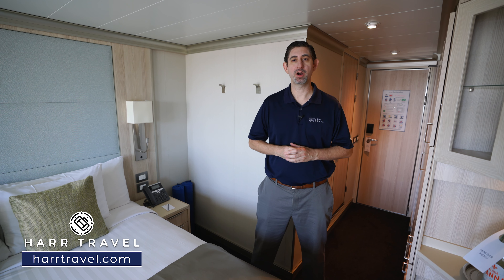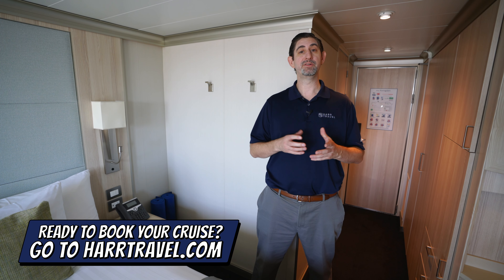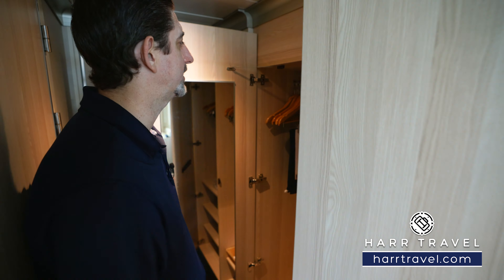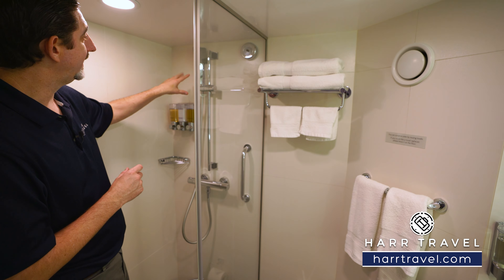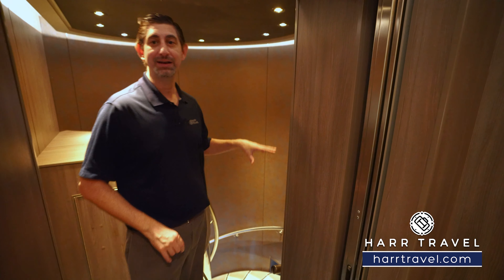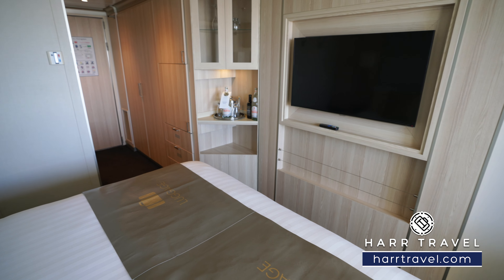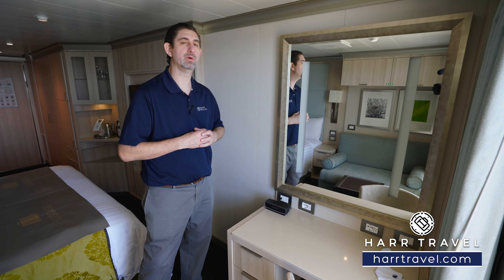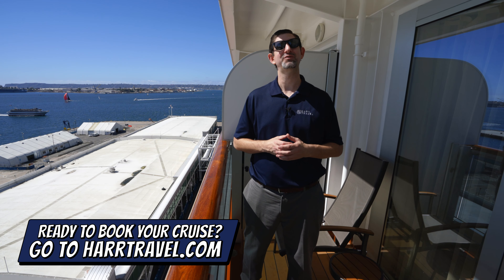HAL Koningsdam | Spa Verandah Stateroom Full Tour & Review 4K | Holland America Line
Join Danny as he tours a Spa Verandah Stateroom aboard the beautiful Holland America Koningsdam. These upgraded balcony staterooms have additional benefits that you can take advantage of in your stateroom and around the ship.

Category VQ
Verandah Spa Stateroom
Occupancy: Sleeps 2 guests, some sleep 3

Verandah Spa staterooms are located near the Greenhouse Spa & Salon, and feature floor-to-ceiling windows that lead to your private verandah, a sitting area, two lower beds convertible to one queen-size bed, and bathroom with frameless glass-door shower door stall and massage showerhead.

All staterooms include Holland America's signature Mariner's Dream bedding, luxurious bathrobes and towels, lighted magnifying mirror and salon-quality hair dryer, personal safe, Elemis Aromapure bath products, complimentary fresh fruit on request, flat-panel television with video-on-demand, mini refrigerator, and bedside USB ports.

Verandah Spa Stateroom Amenities:
In-suite yoga mats

Holland America, Koningsdam

The Koningsdam abounds with innovative dining and entertainment options. Head to B.B. King’s Blues Club for Memphis R&B, take in visually stunning entertainment at World Stage, or revisit classic hits at Billboard Onboard. There’s much to see and do on Koningsdam, the first of the cruise ships in Holland America Line’s Pinnacle class.

For an elegant breakfast, leisurely lunch or unforgettable multi-course dinner, The Dining Room is your destination. Behind the scenes, our Culinary Council,® an elite team of seven world-renowned chefs,  and our talented onboard executive chefs have worked to bring each dish to perfection. For dinner, choose from classics such as Boneless Lamb Loin en Croute, Rosemary Roasted Chicken, as well as regionally inspired cuisine and artfully prepared vegetarian dishes. Enrich your journey with an extensive selection of wines, carefully selected by our Wine Curator, world-renowned wine critic James Suckling.

B.B. King's Blues Club
Direct from Beale Street, B.B. King's All Stars bring the best of Memphis music to sea. From funky and fast to soulful and smooth, enjoy dancing and try specialty cocktails like the Lucille and Rock Me Baby.

World Stage
Watch music shows and other entertainment like you never have before at World Stage. Koningsdam, Nieuw Statendam and Rotterdam bring the World Stage experience to the next level with a two-story, 270-degree wraparound LED screen. A perfect panorama of sight and sound.

Rock Lives Here
Step into the pages of Rolling Stone magazine for a unique experience chronicling rock history as a live band kicks out iconic hits by your favorite stars.

Billboard Onboard
2 pianos - 60 Years of Chart Toppers - 100s Of Songs.  Sing along, test your music trivia skills or just sit back and enjoy as the hits fill the room each night.

BBC Earth In Concert
We have partnered with BBC Earth to bring you unforgettable new ways to experience the world's natural wonders. Through the innovative and breathtaking programming, guests will be taken closer to the ocean and the natural world through groundbreaking concerts and films.

During a leisurely day at sea, few places help you refresh, relax and rejuvenate like the Greenhouse Spa & Salon. In the spa, pamper your skin with facial treatments featuring premium, naturally sourced ingredients. Nurture your body, too, with massage treatments employing time-honored, hands-on massage techniques gleaned from around the world.

Club HAL
Holland America Line's youth activities program, Club HAL, offers an array of entertaining events for kids and teens ages 3-17, supervised by a full-time, professionally trained staff. They'll have an opportunity to join other kids their age for arts and crafts, sports, video game competitions, scavenger hunts, challenging team games and themed parties.